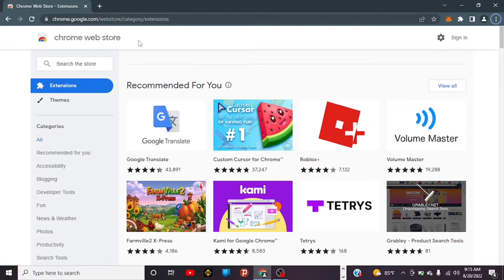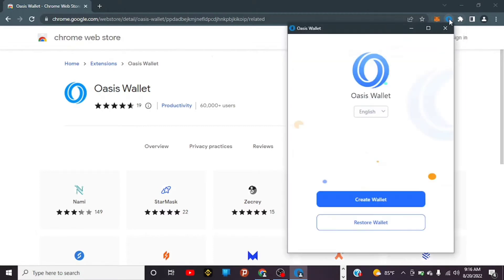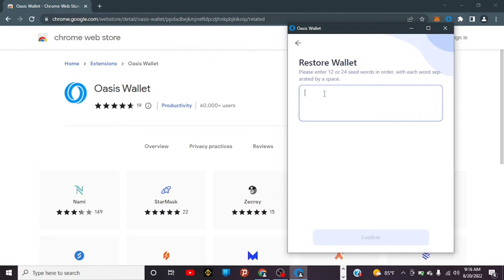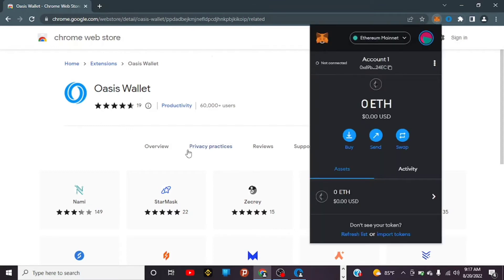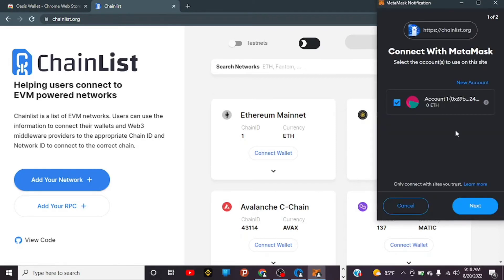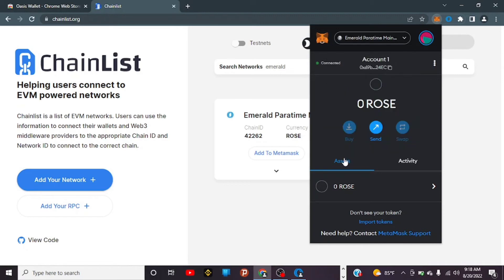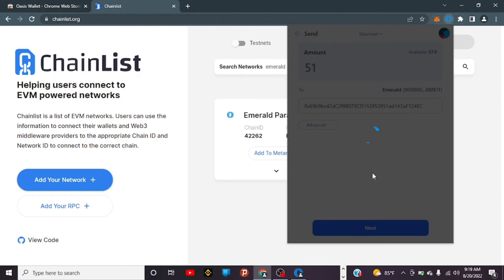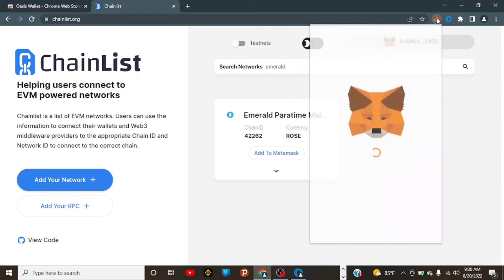How to move $ROSE from Consensus Layer to Emerald Paratime